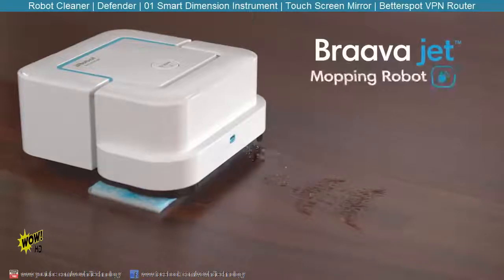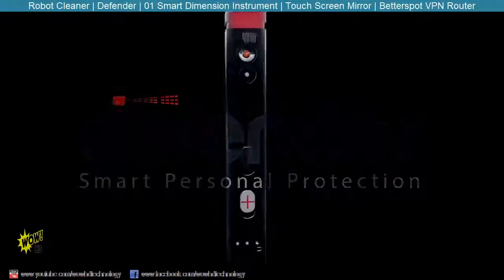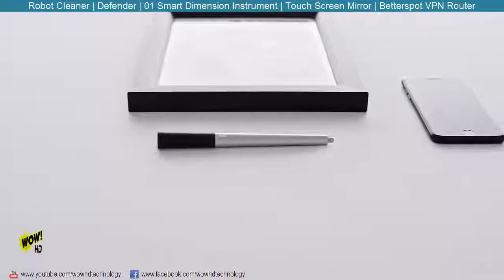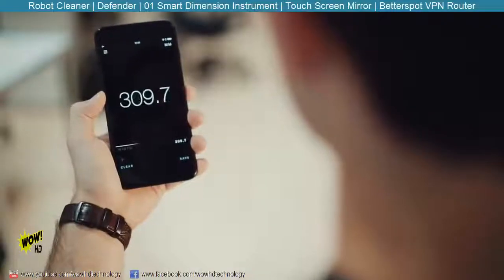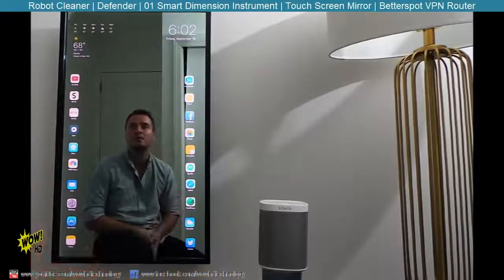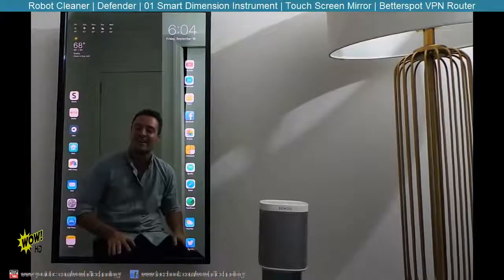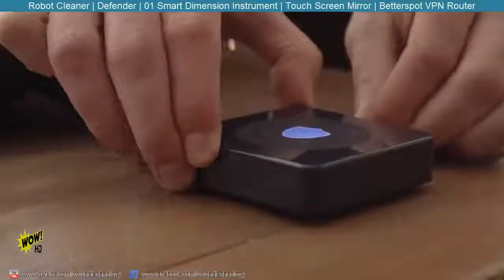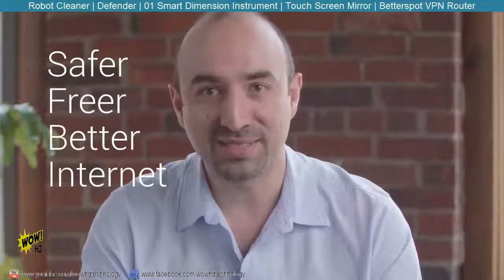5 Latest Technology Gadgets of 2016